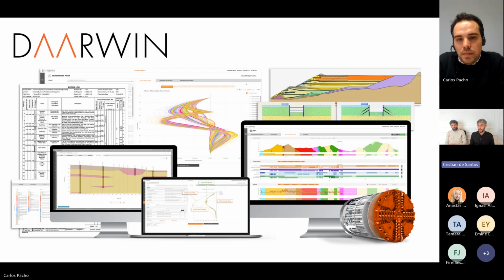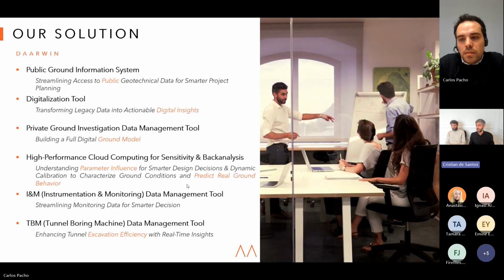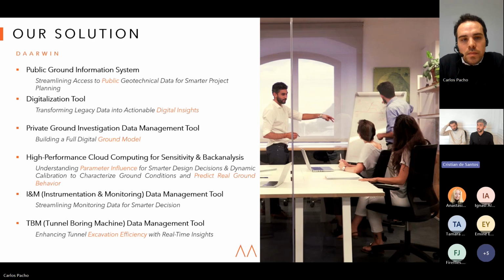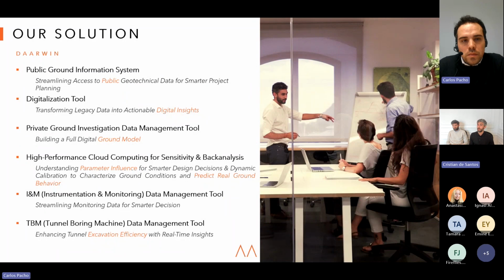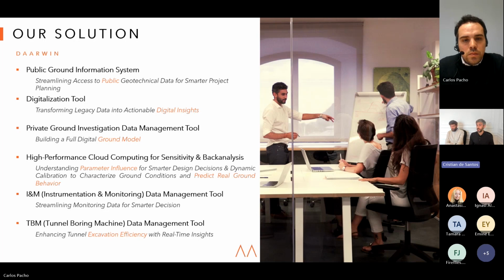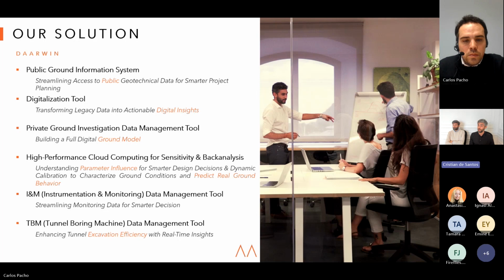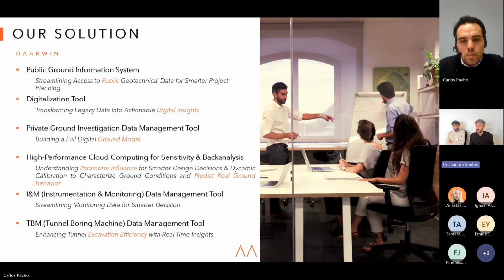WEBINAR l EXPERTS' CORNER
We’re organizing an exclusive Experts' Corner webinar with our CEO and CTO.

This session is designed around your biggest challenges in geotechnical engineering.